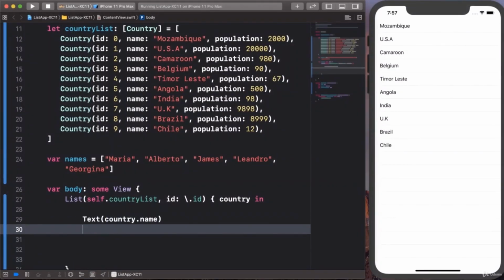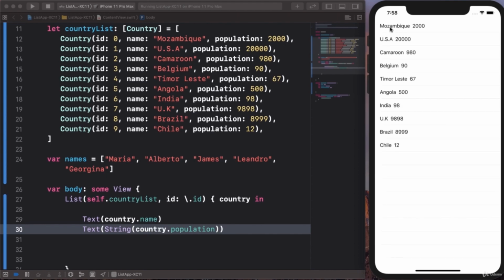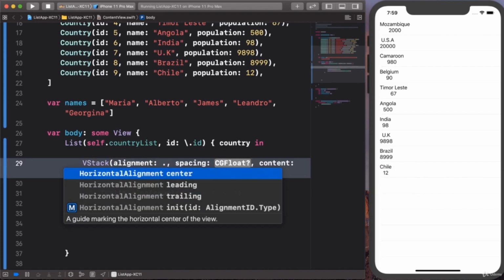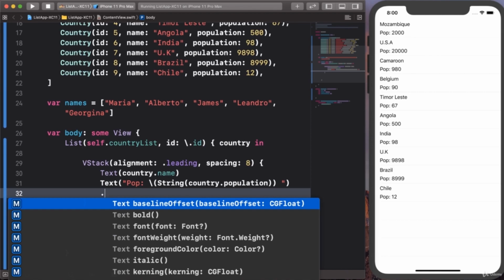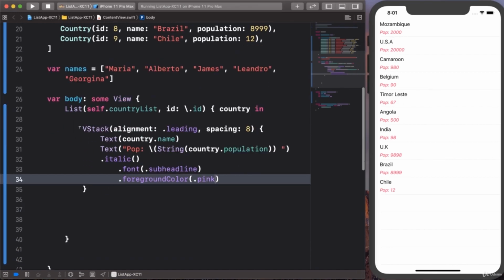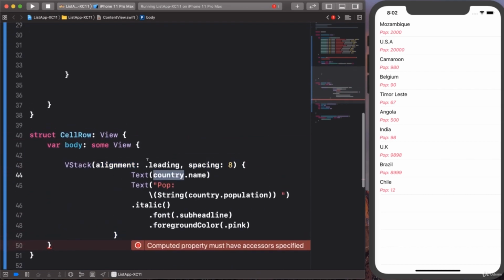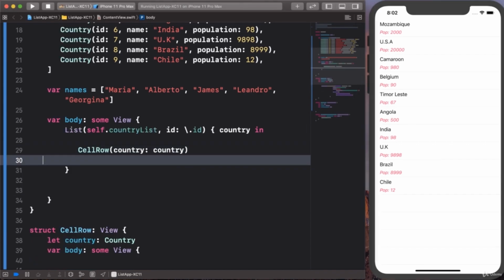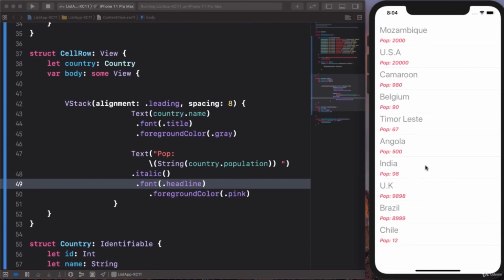List Navigation & Details Page | Build Powerful iOS App from Scratch Step-by-Step SwiftUI Tutorial